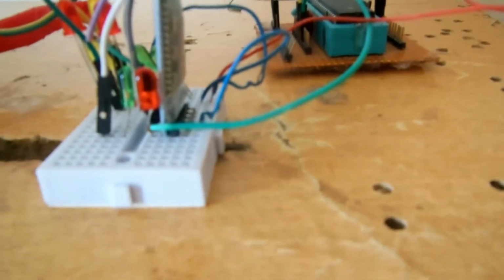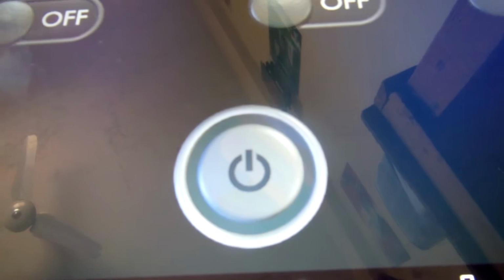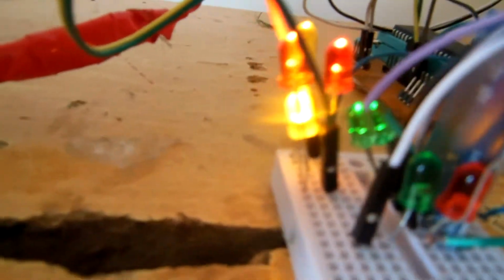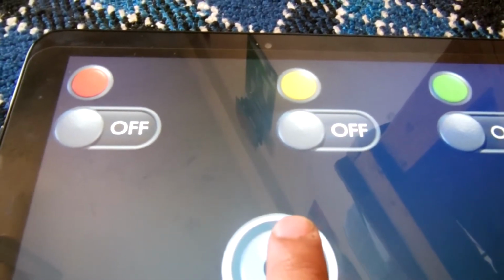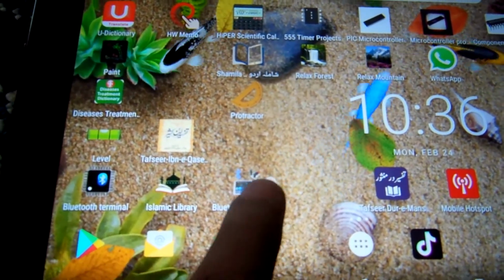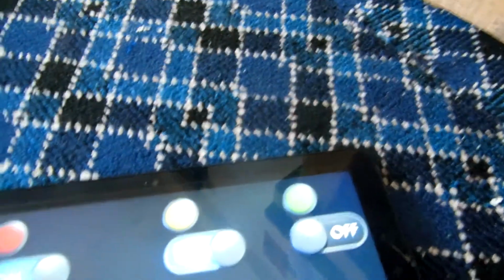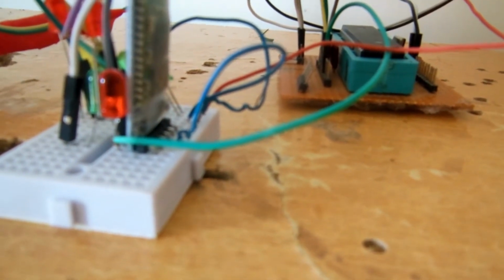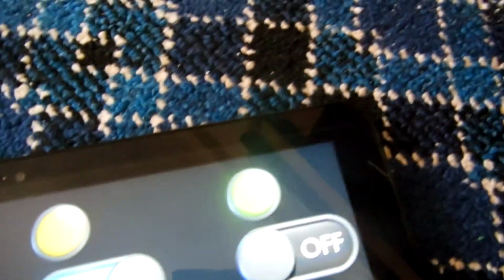interfacing bluetooth module with pic microcontroller|| HC-05 INTERFACING PIC16F887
this video is about interfacing the bluetooth module HC-05 whith pic 16f887 microcontroller to controll different home appliances here just different colours of LEDS have been connected to demonstrate the working of project.
one blueethooth terminal is needed in the smart phone or tablet to connect with the bluetooth module.
bluetoothmodule HC-05#PIC16F887